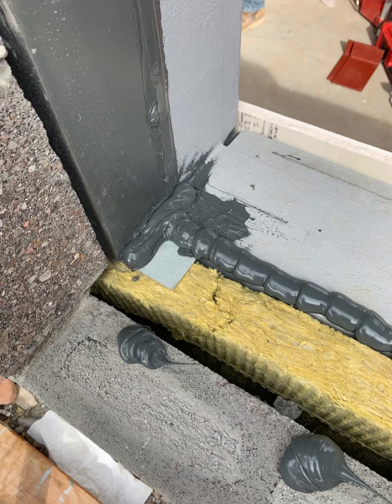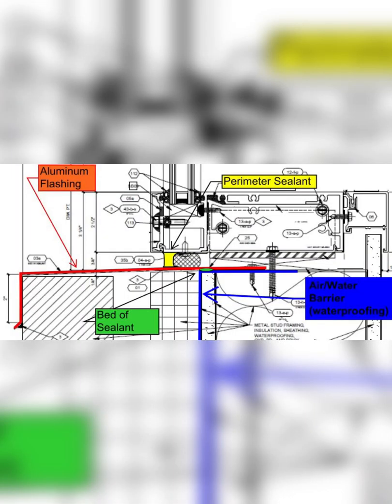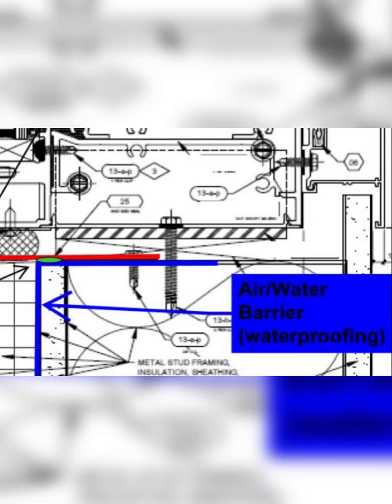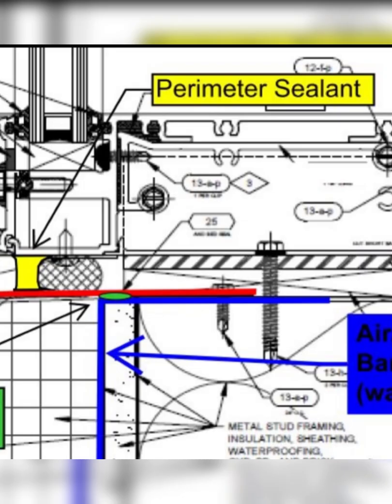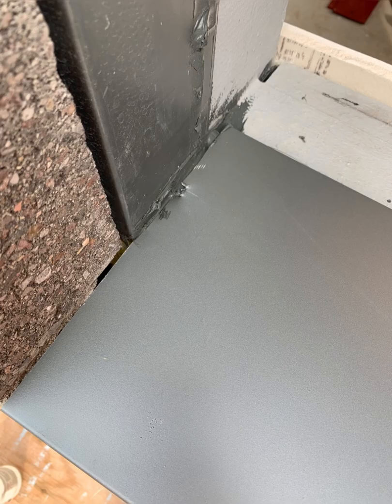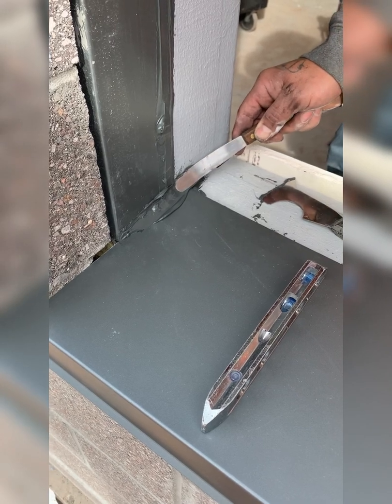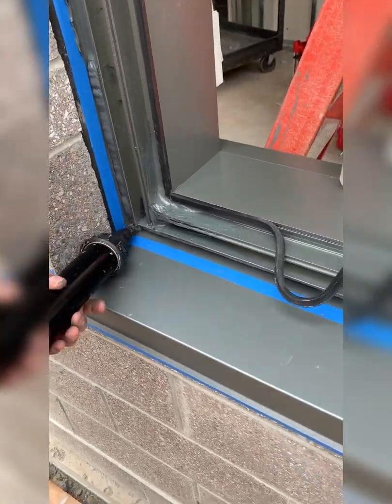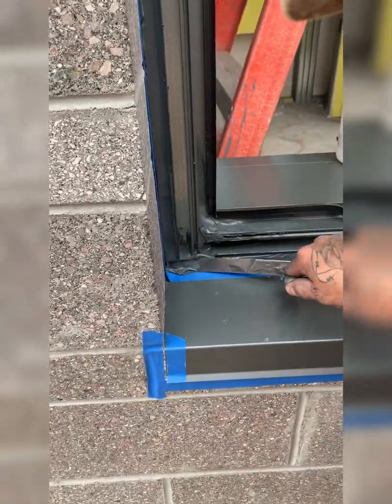Sill Flashing 101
Key steps to install metal flashing at sill condition of window opening.  Continuity and Termination!!